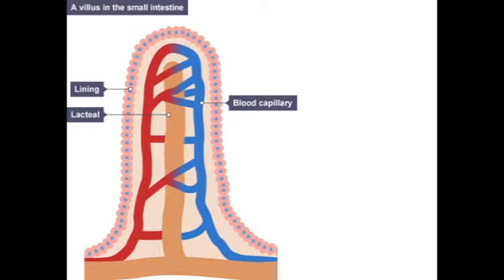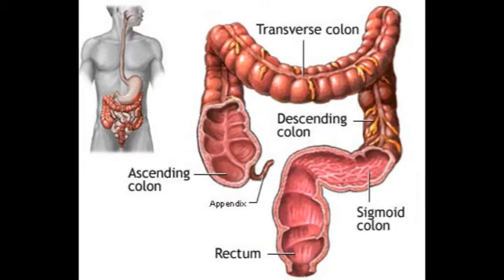Digestion News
In an update to our original film on digestion, Science Rocks tales a trip through the alimentary tract.